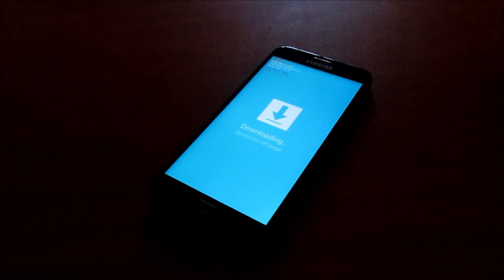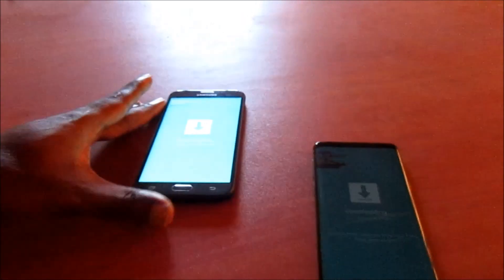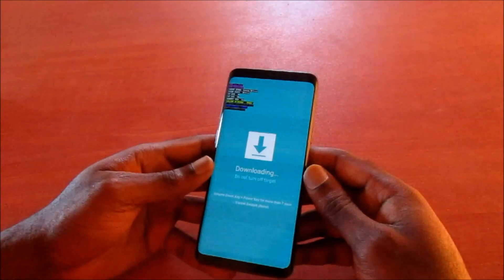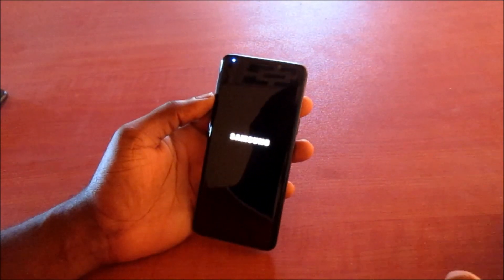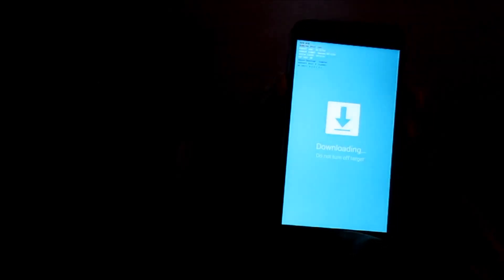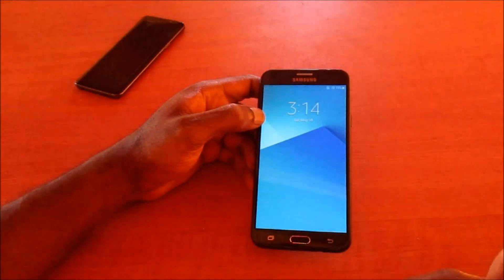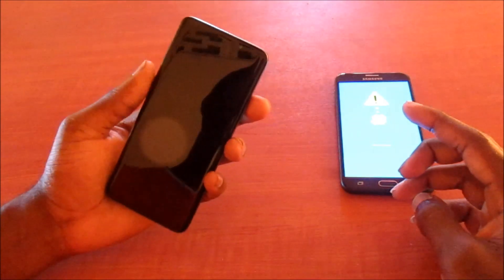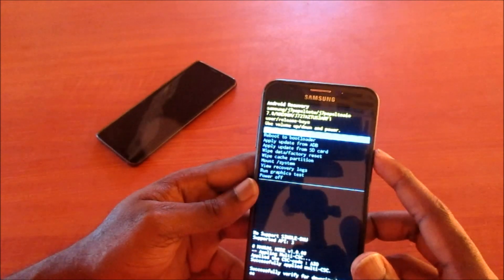How to fix Stuck Downloading..do not turn off target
Tenorshare Reiboot for Android can exit your phone from download mode without data loss. This function is 100% FREE.

How to fix Downloading   do not turn off target

Are you stuck in download mode? “Downloading..Do not turn off target!!” is an error message that appears mainly on Samsung and some Nexus devices. Most users report that their device unexpectedly rebooted into a black screen with the caption Downloading…Do not turn off target.
At a first glance, it might look like the message will be gone after the phone downloads some files, but most of the time that’s not the case. Usually, it’s a sign that your device’s firmware has been tampered with, but that’s not the only cause.

Method 1: Exiting Download mode (Samsung Only)

If you entered Download Mode by mistake, the fix couldn’t be easier. This is confirmed to work on Samsung Galaxy S4, Samsung Galaxy S5, Samsung Galaxy S6 and Samsung Galaxy S7. Unless your smartphone has more serious problems, the following method will make the error message go away:

    Make sure you’re on the screen with Downloading… Do not turn off target.
    Simultaneously press and hold Power button + Home button + Volume Down button. It’s important to press them at the same time.
    Keep them pressed until the screen goes black, then release all buttons.
    If your device doesn’t automatically reboot, press the power button yourself.

If your phone is still unable to boot up, move over to Method 2.
Method 2: Forcing a Clean Restart

If you’re having this issue on a Nexus, or the first method didn’t make your Samsung device boot up normally, let’s try forcing a restart and drain the capacitors before attempting to boot up again.

    Hold the power button until your device is turned off. If it doesn’t respond, move to step two.
    Take out the back case and remove the battery.
    Note: If you have a Galaxy S6 or another device with a non-removable battery, press and hold the Power button for 15-20 seconds to force a reboot. If that doesn’t work, press and hold Volume Down button + Power button for 10 -20 seconds. This will perform a simulated battery disconnect – it’s the equivalent of physically disconnecting the battery.
    Take out the SIM card and your SD card if you have any.
    With the battery removed, press and hold the power button for at least 20 seconds. This will discharge any left electricity from the capacitors and some internal components.
    Power up your device again and see if it boots up normally.

Method 3: Wiping the Cache partition

If the two methods above didn’t make the “Downloading… Do not turn off target” error go way, your phone might be suffering from a firmware glitch. These things are quite complicated to tackle, as the culprit can be anything from an OTA update to a bad re-flash.

If you this error started appearing after your phone received an OS update or you’ve recently re-flashed your stock ROM, deleting the wipe cache partition might get rid of some potential conflicts. Here’s what you need to do: